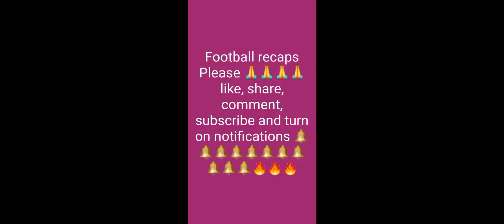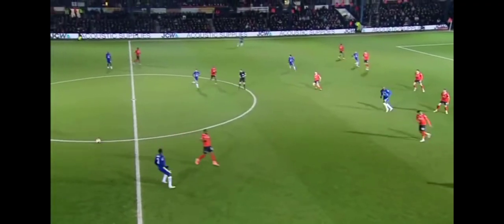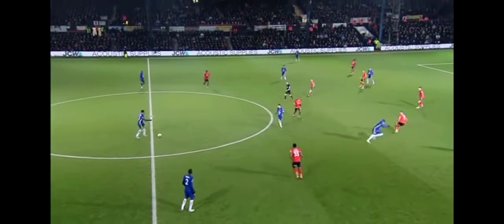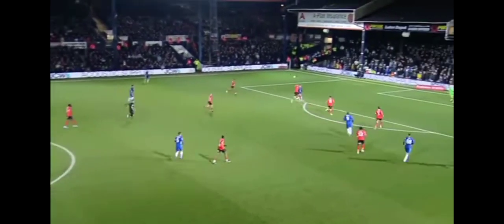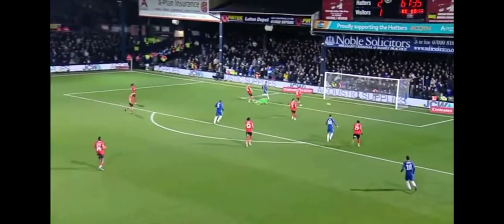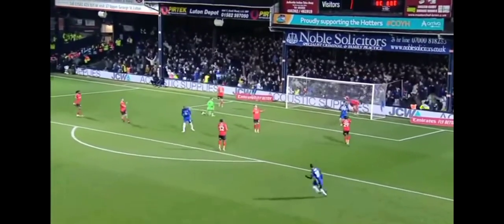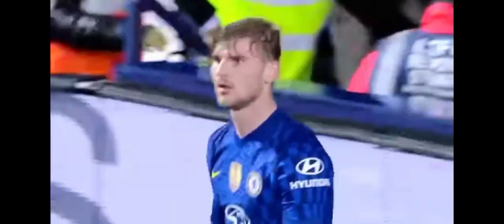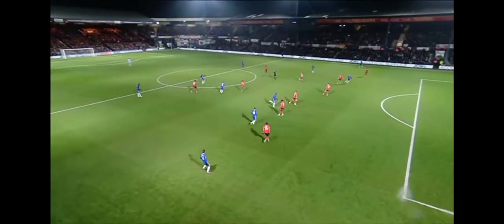Chelsea,,,,the team you will not mess with if they are on morale 🔥🔥🔥🔥🔥🐐🐐🐐🐐🐐🐐🐐🐐🐐🐐🐐🐐🐐🐐🐐🐐the goats